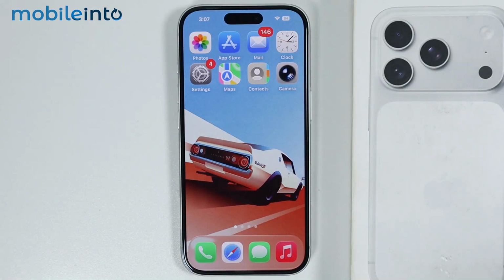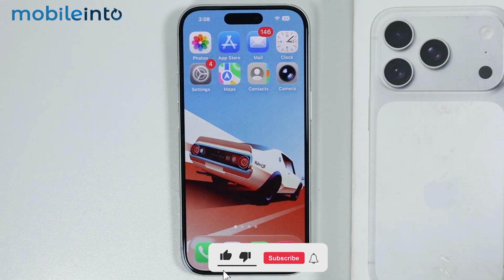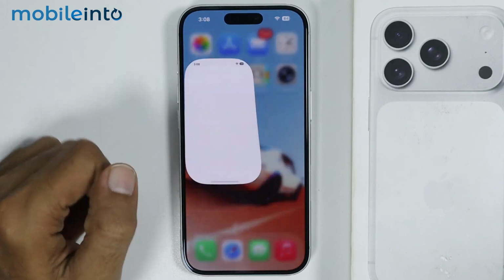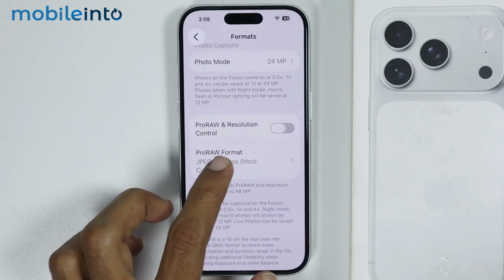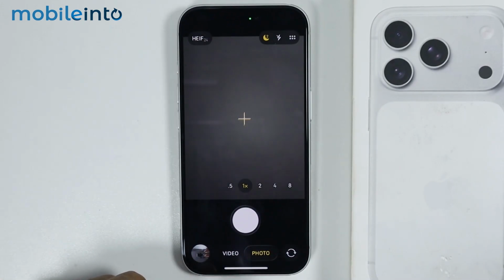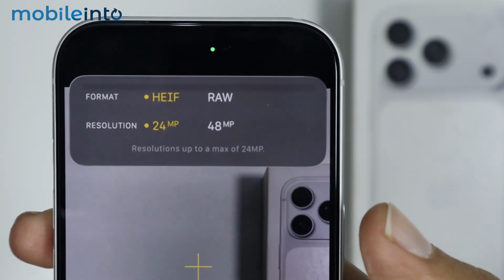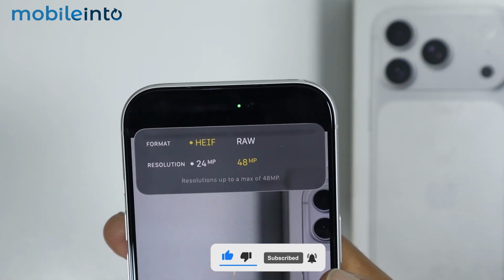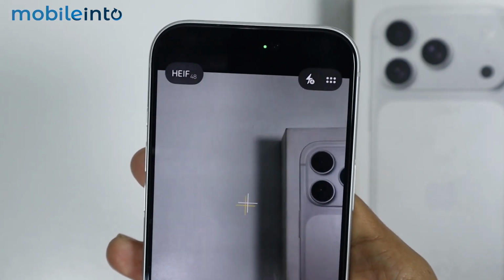iPhone 17 Pro Max 48MP Camera Settings - Take 48MP Photos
In this video, we will learn how to take 48MP photos on iPhone 17, iPhone 17 Pro, and iPhone 17 Pro Max. If you want to capture 48MP high resolution photo from iPhone 17, iPhone 17 Pro, and iPhone 17 Pro Max, follow these steps.